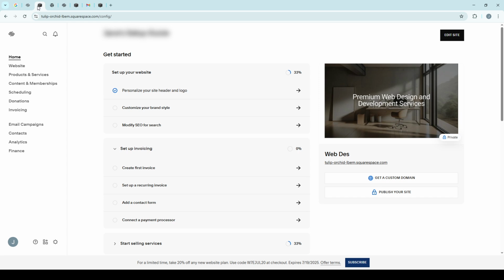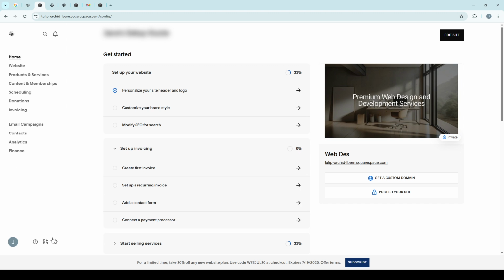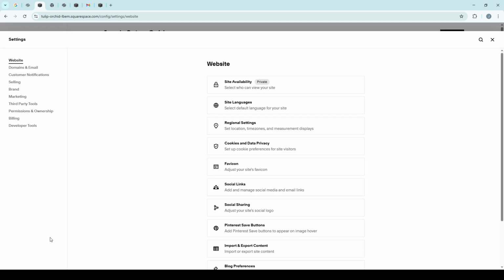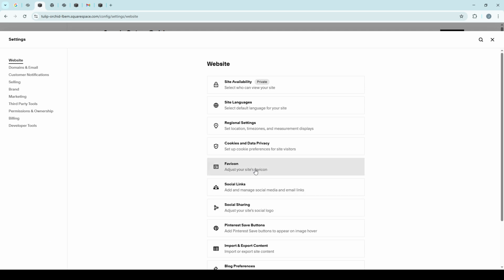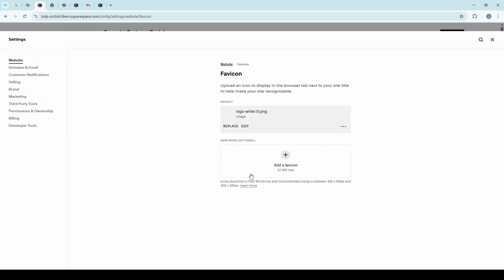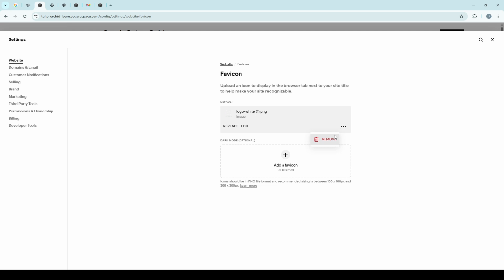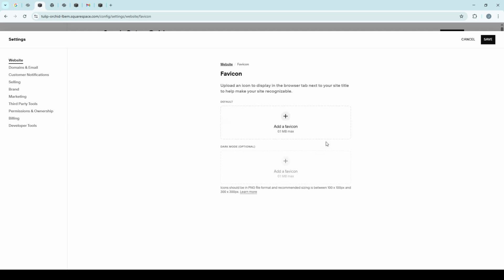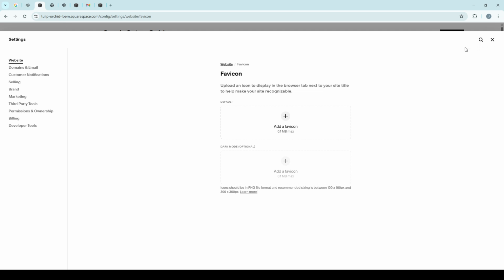How to Remove Squarespace Logo from Tab [2026 Full Guide]